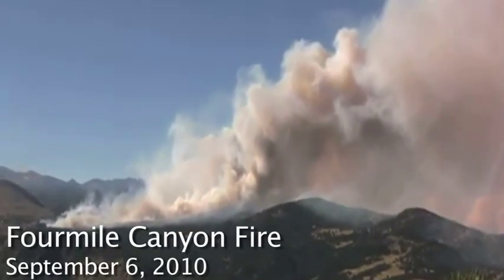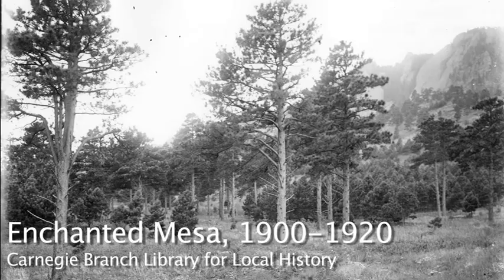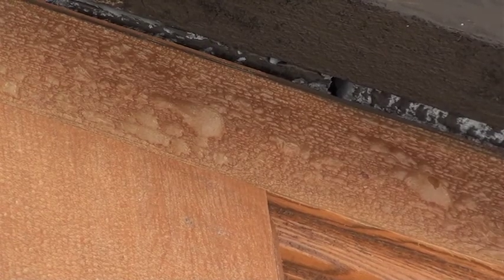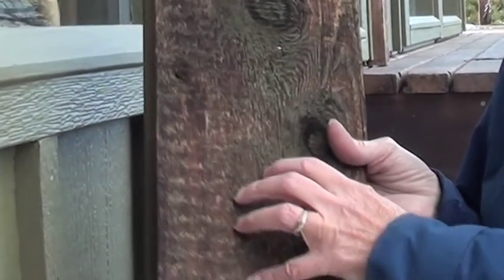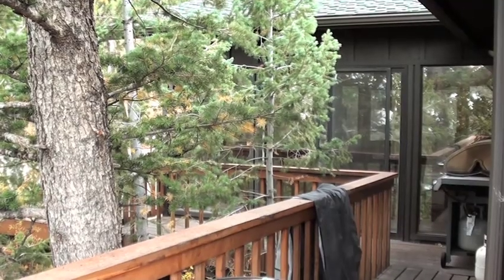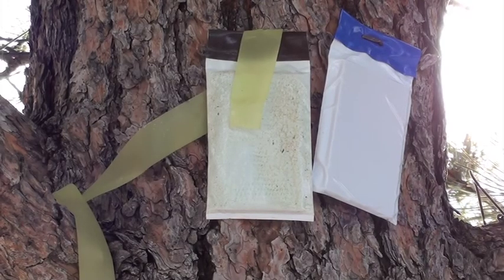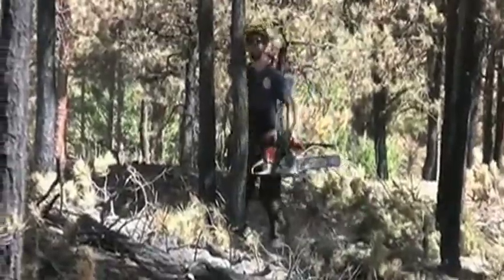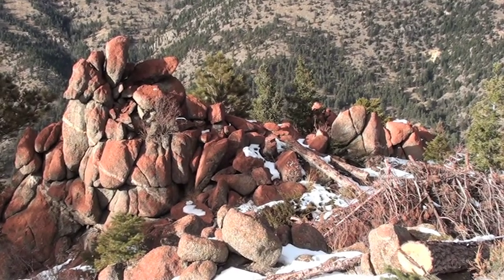Fourmile Canyon Wildfire: Fire Mitigation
Sunshine Canyon Resident Karen Simmons feared her home was lost when flames crept up the hill.  But, due to her mitigation efforts and onsite firefighters, her home was saved.  Fire Management Officer Jay Stalnacker explains how to mitigate your home by approaching it from Zones 1, 2 and 3.  Videography by Elly Collins.